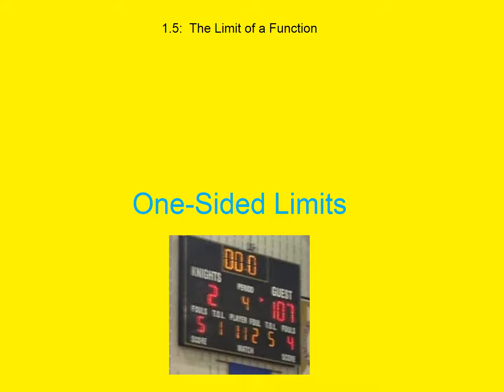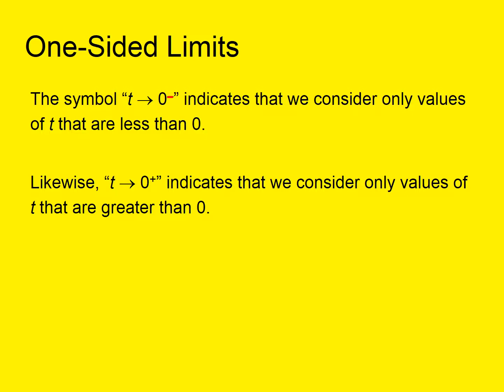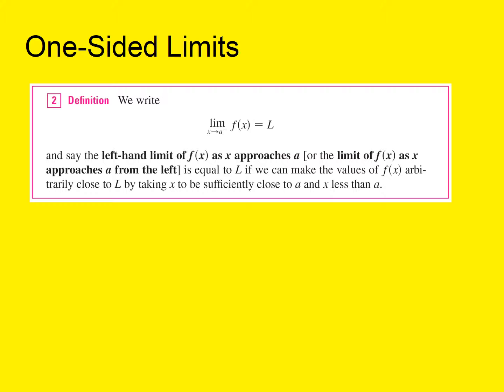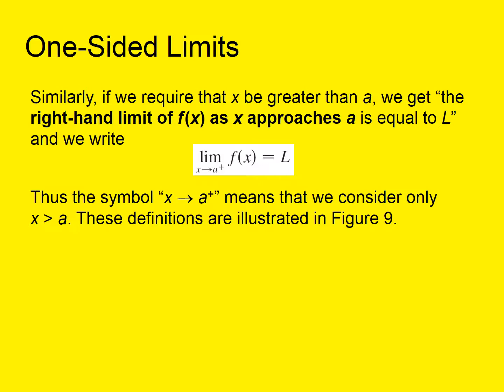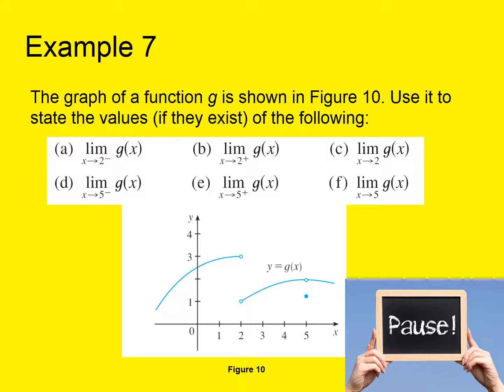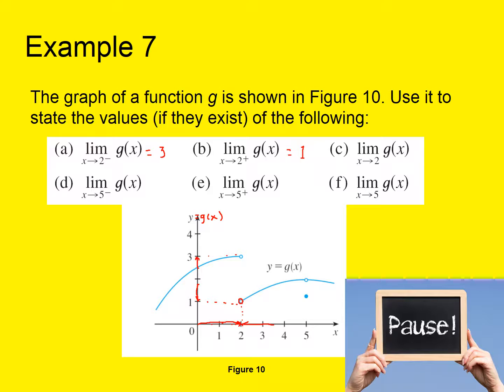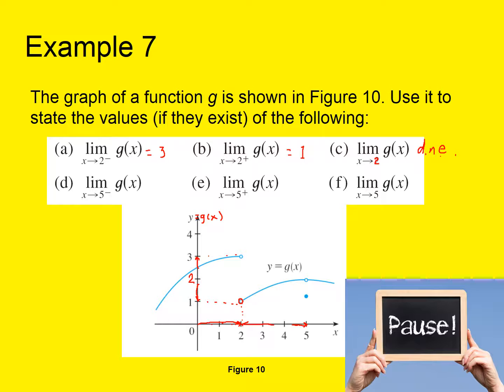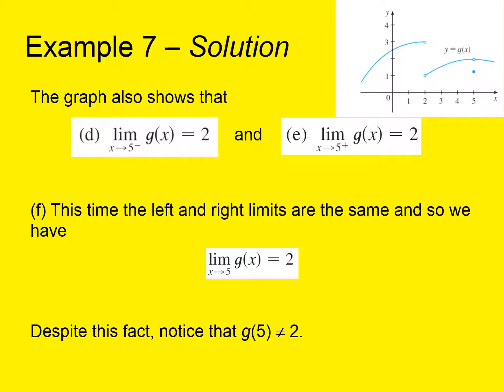StewartCalc1 05 obj 2 One-Sided Limits